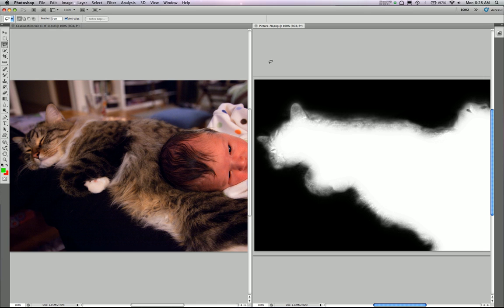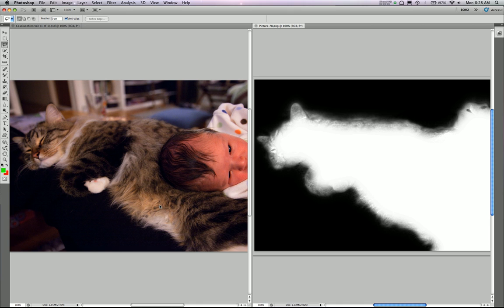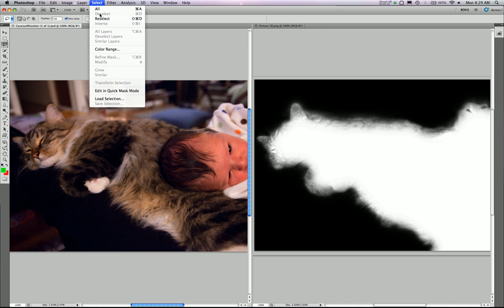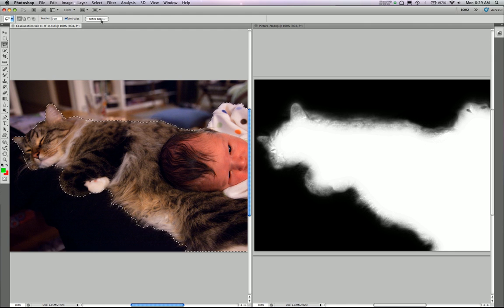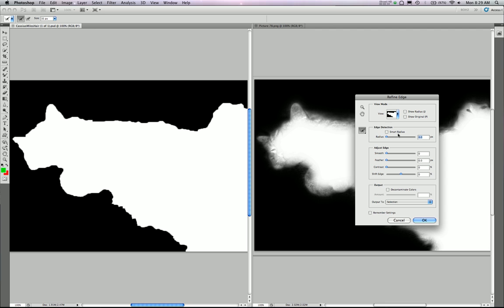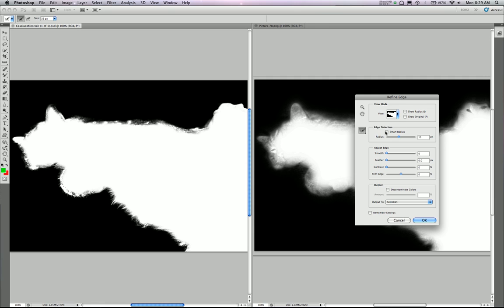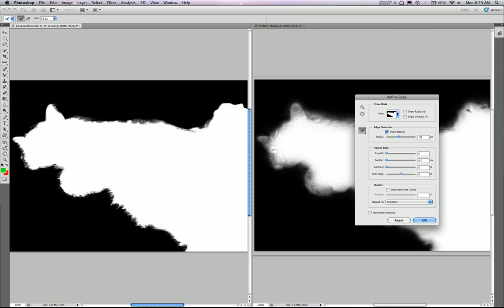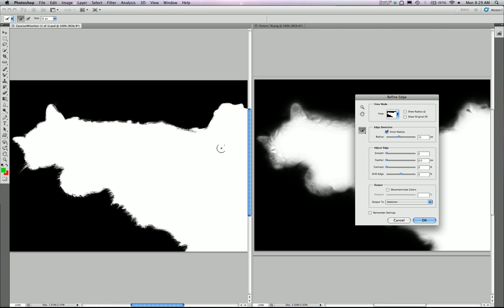Adobe Photoshop CS5 - Better edge detection and masking results in less time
| Photoshop Product Manager, Bryan ONeil Hughes, gives you a glimpse of new selection technology that offers better edge detection and masking results in less time—even with the trickiest images, like hair. What tools do you currently use to make challenging selections?